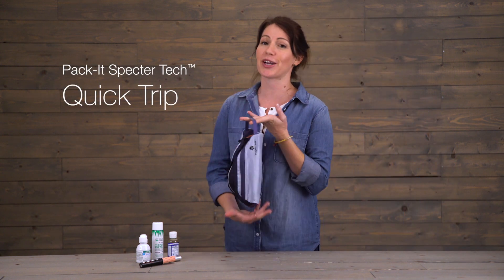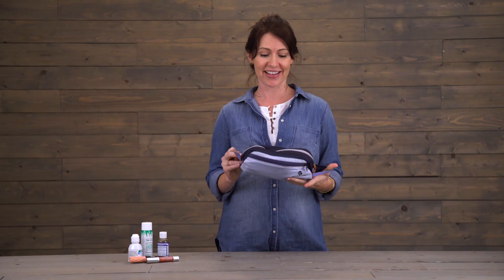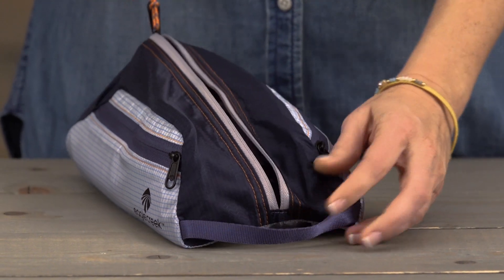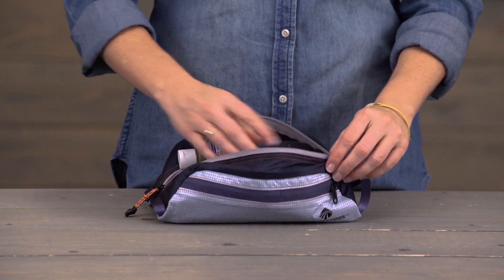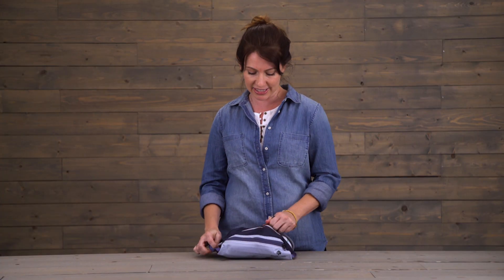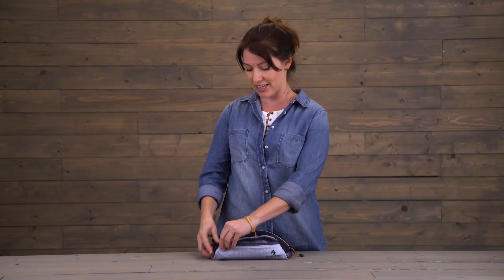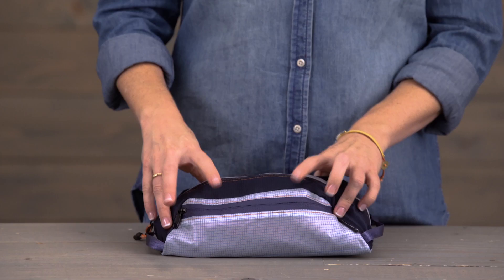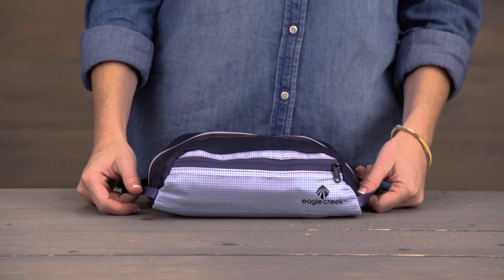Pack-It Specter Tech™ Quick Trip | Eagle Creek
Whether you’re traveling South America for the next three months or visiting your parents for the next three nights, the all new Pack-It Specter™ Quick Trip is the perfect choice to contain all your toiletries. With a water-repellent sealed interior, you’re finally free from the shampoo spill nightmares of the past.

Shop the new Pack-It Isolate Quick Trip (and check out the latest features)

Want to see all toiletry kits? Check them out